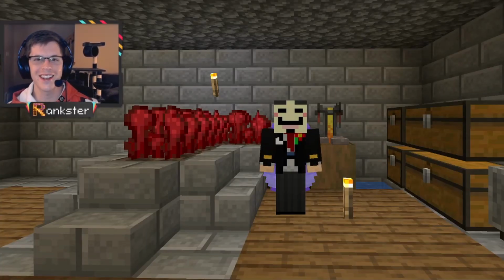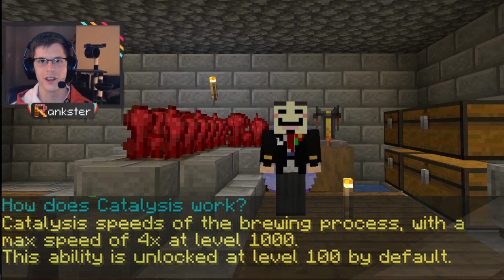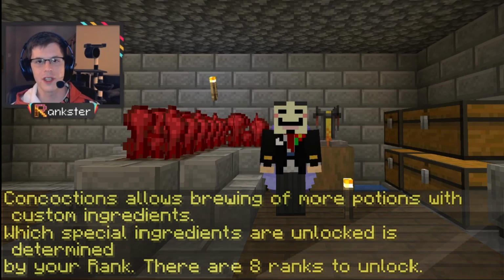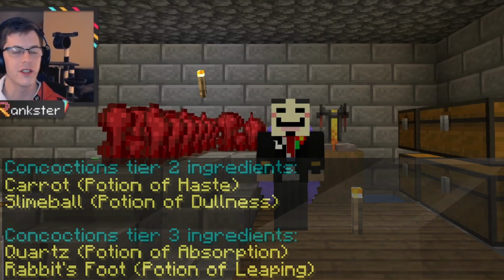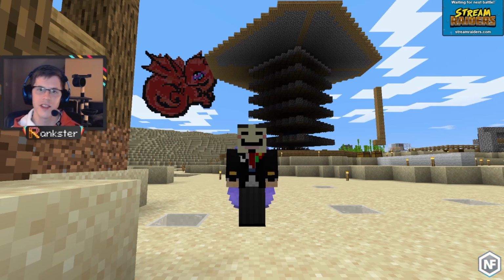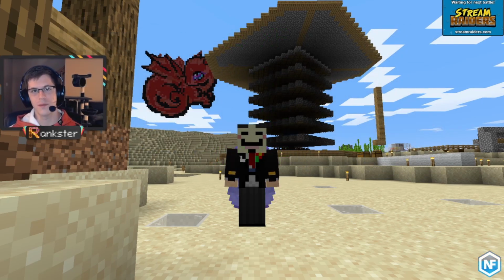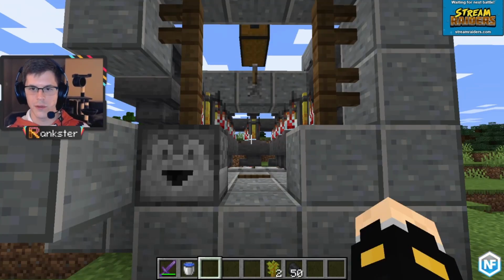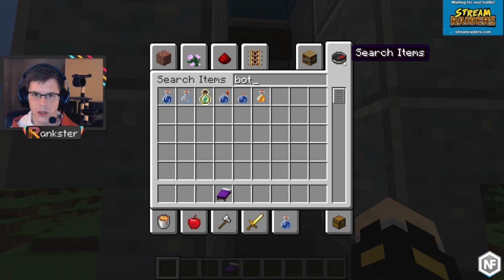Minecraft: 1.16.5 mcMMO Alchemy Leveling Guide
In this video I go over Minecraft mcMMO plugin and the basic information regarding alchemy skill. Alchemy in mcMMO  helps you speed up the brewing process and obtain unique concoctions to mcMMO. Alchemy is the hardest to level so in this guide ill tell you ways to optimize your time. I'll also go over how a semi automatic alchemy grinder works.